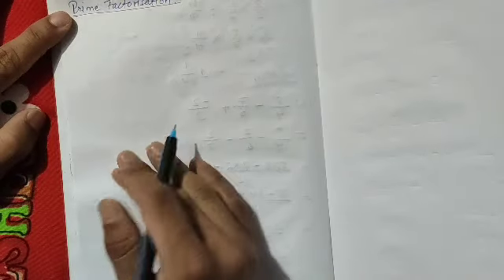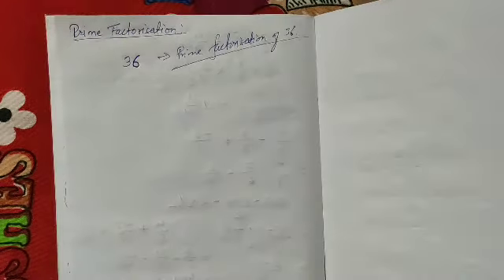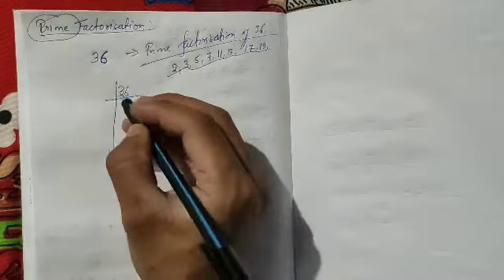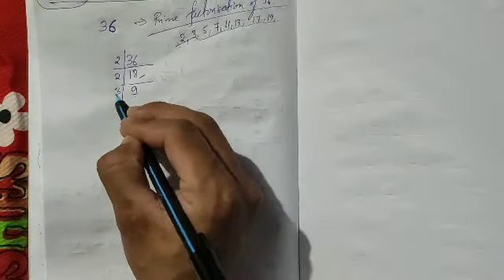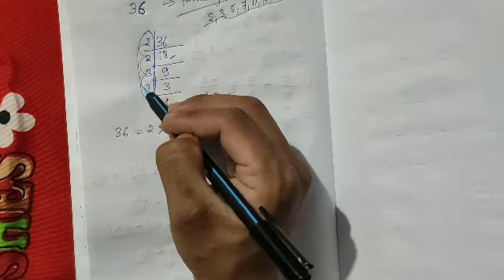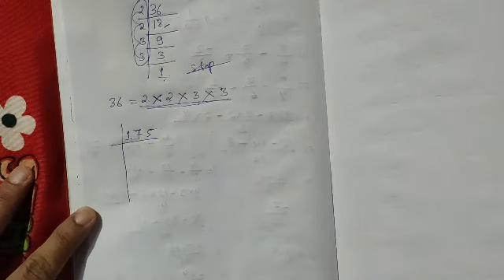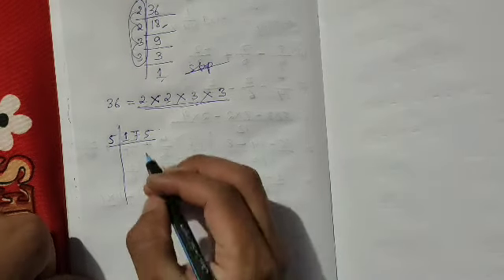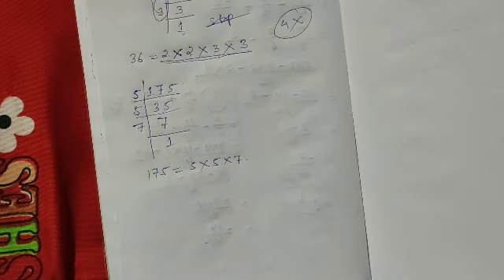CLASS -V- MATHS "PRIME FACTORIZATION"